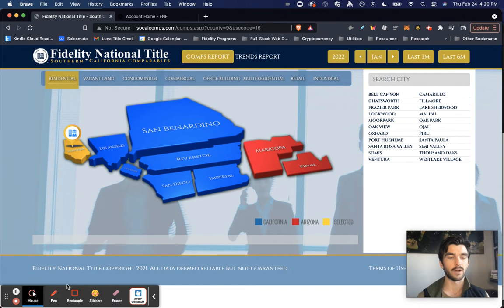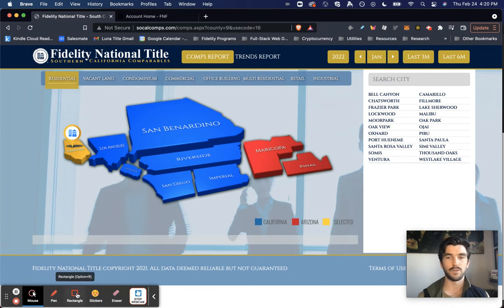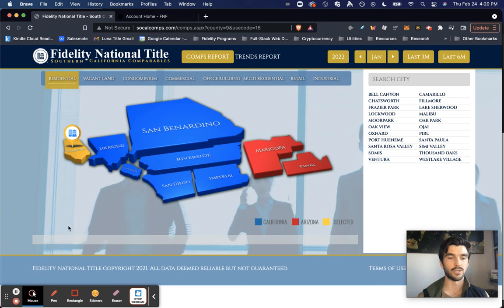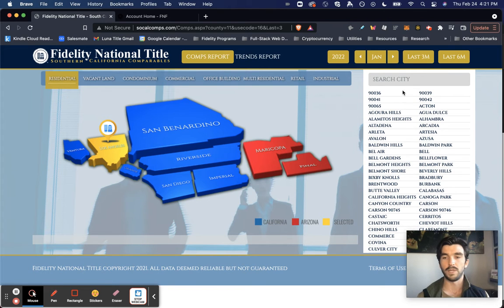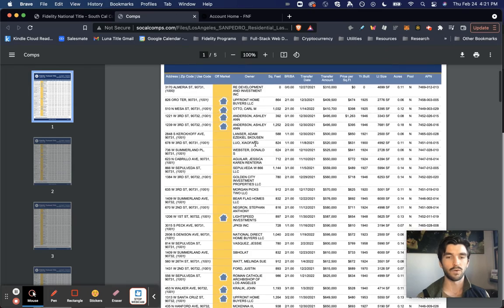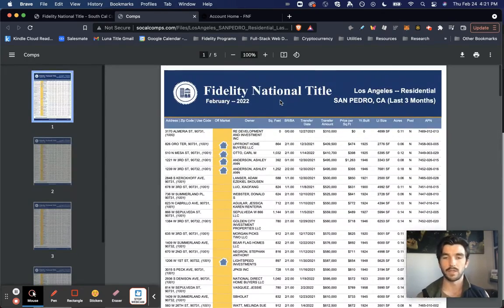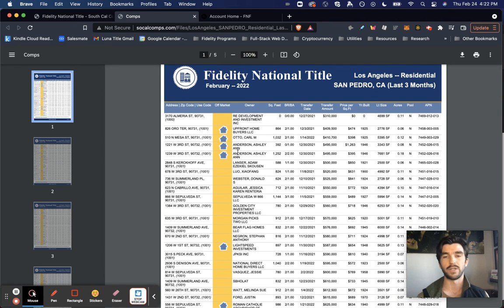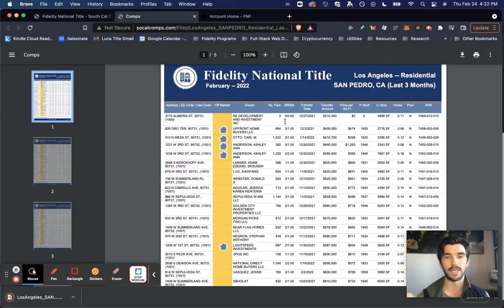Generating Sales Comps w/ Fidelity SoCal Comps!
Log-in: socalcomps (username) Fidelity#1 (password)